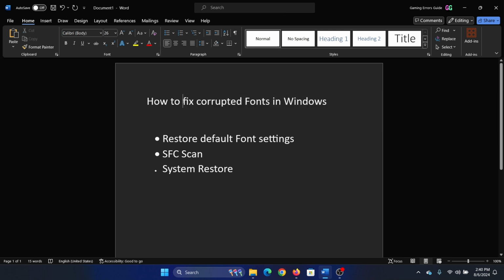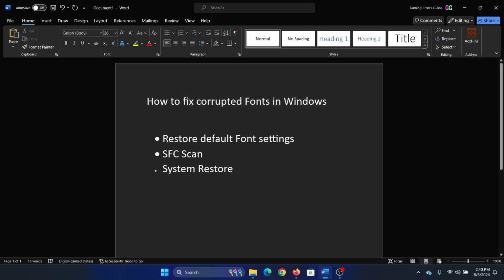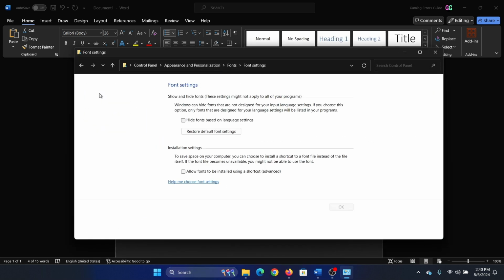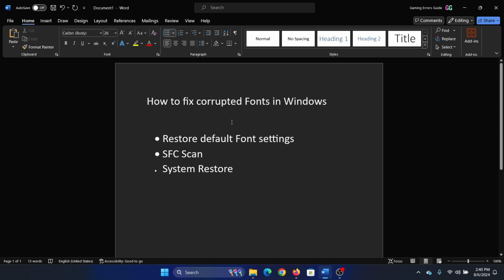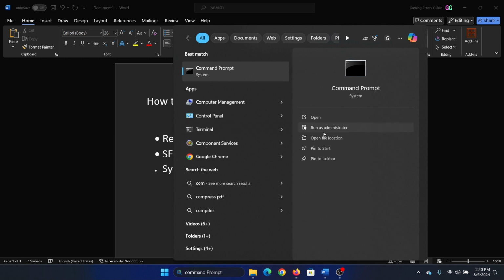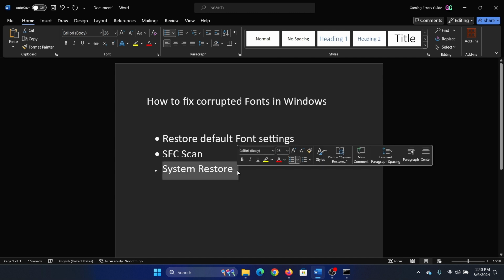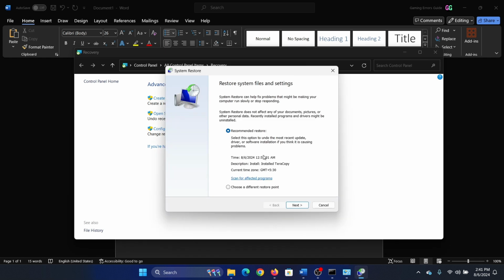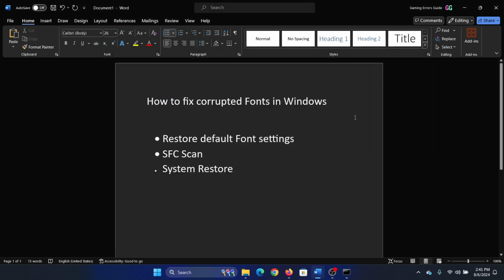How to Fix Corrupted Fonts in Windows 11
Video Title: How to Fix Corrupted Fonts in Windows 11

If you wish to How to fix corrupted Fonts in Windows, then please watch this video.